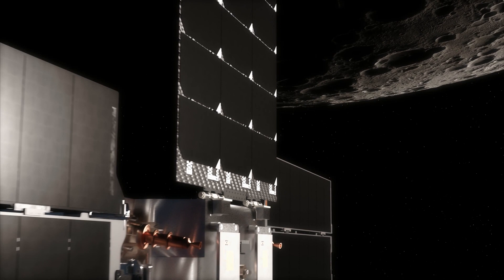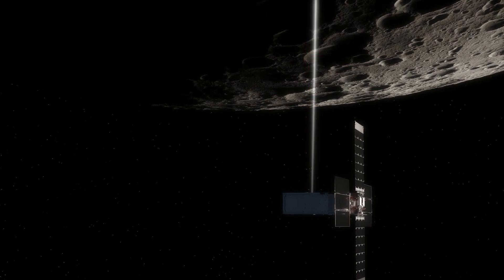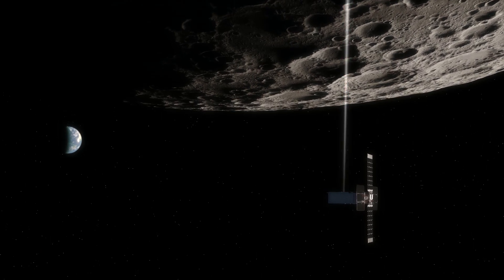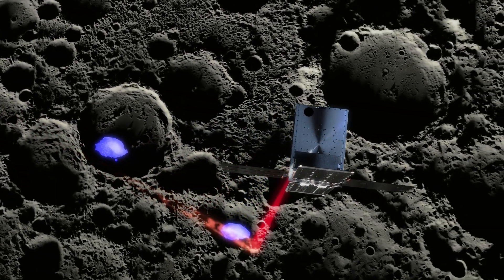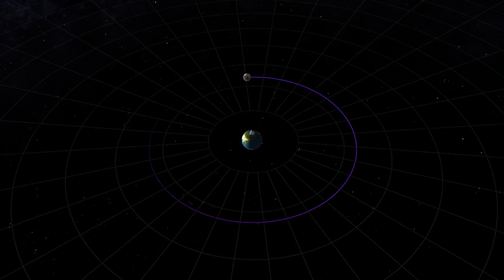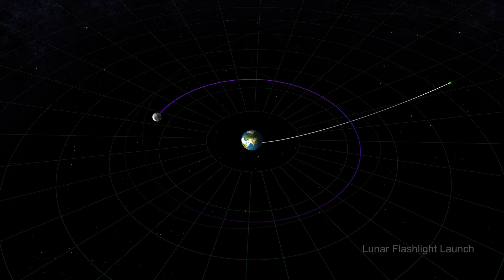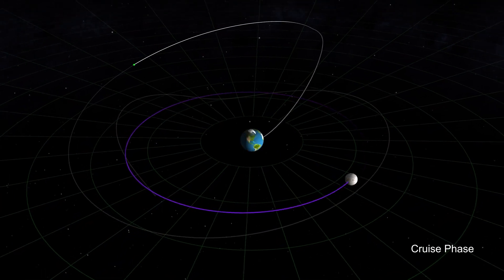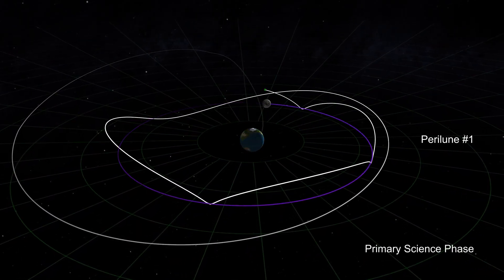NASA’s Lunar Flashlight Mission to the Moon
The animation shows NASA’s Lunar Flashlight SmallSat deploying in space, journeying to the Moon, and swooping low over the lunar South Pole gathering data from orbit.

Mission Details:
Mission Name: Lunar Flashlight
Mission Type: CubeSat/SmallSat, Technology Demonstration
Launch Date: TBD (No Earlier than 22 Nov 2022)
Launch Rocket: Falcon 9
Destination: Moon
Payload: Lunar Flashlight Cubesat